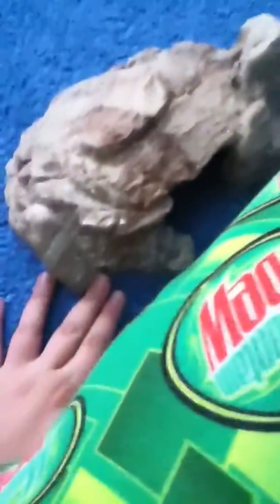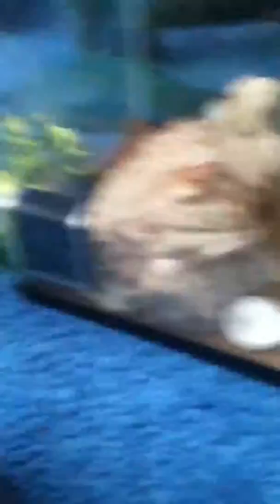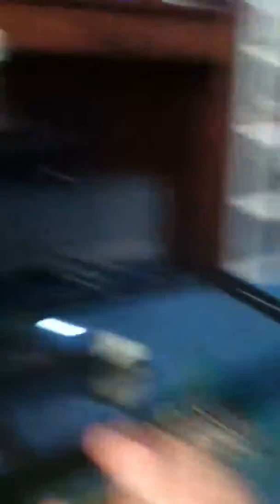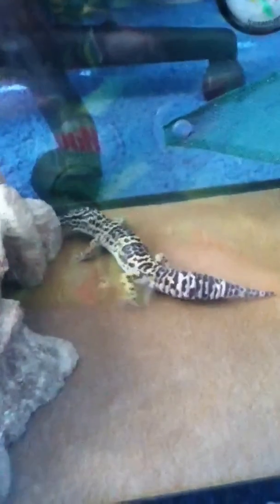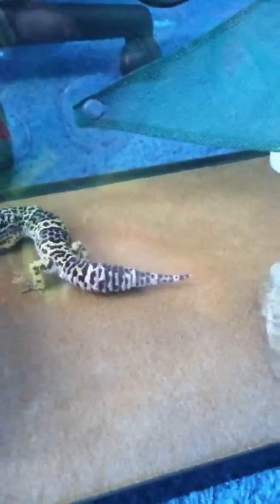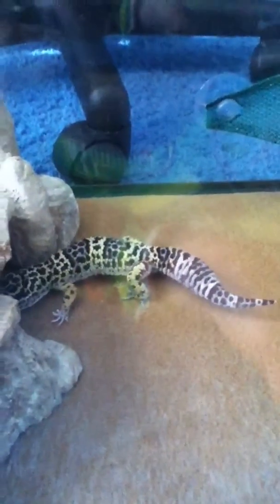How to set up a Leo's cage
Reptile video sorry I has to cut it short.